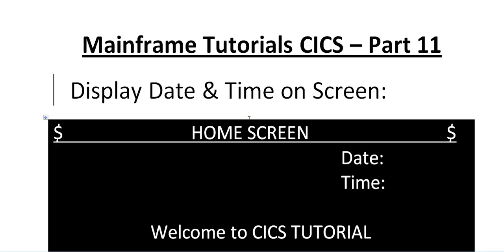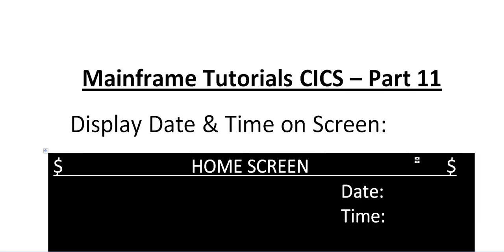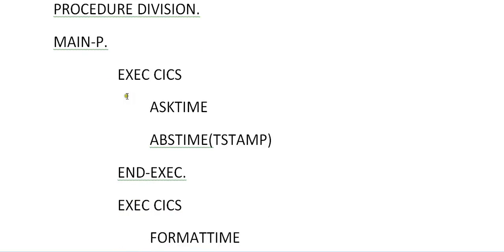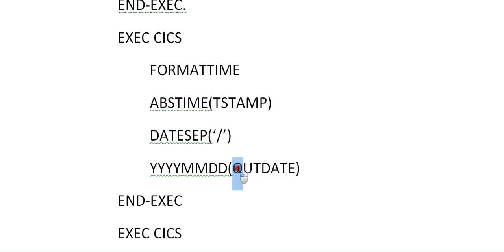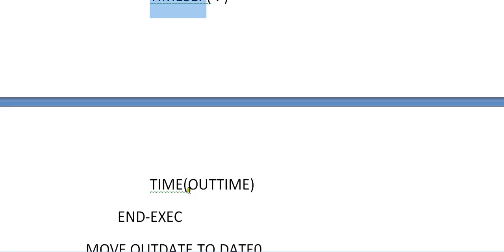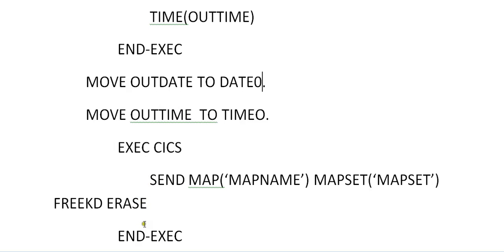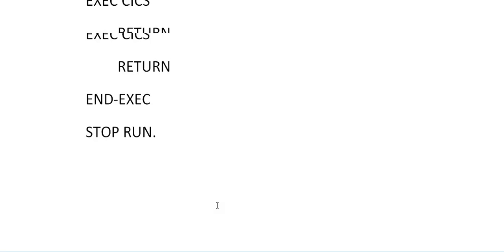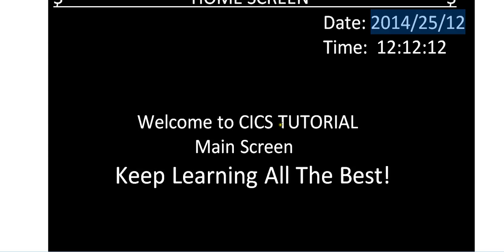Display Date & Time - Mainframe CICS Tutorial - Part 17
Display Date & Time - Mainframe CICS Tutorial - Part 17, In this video gives an idea how to send a Date & time using cobol + CICS program on to the CICS Screen.